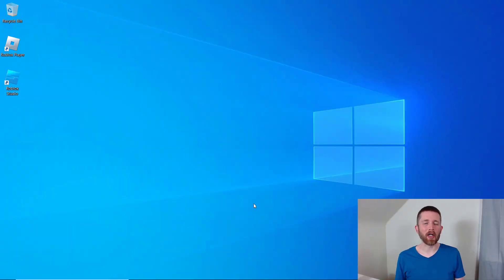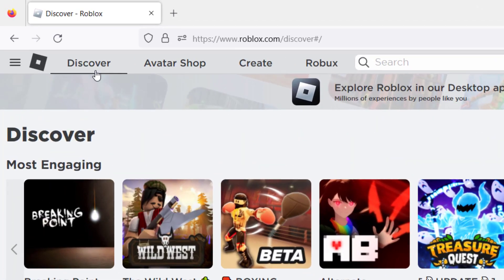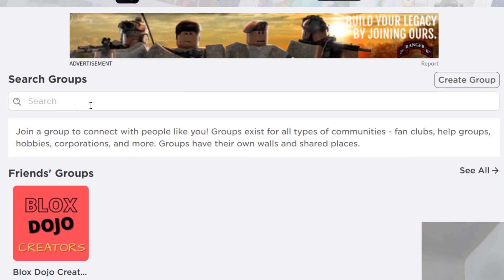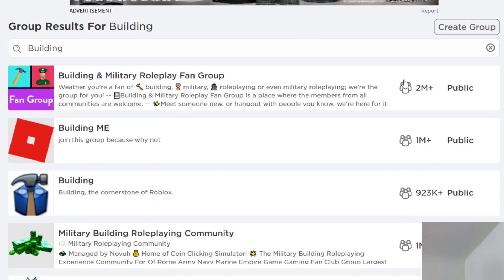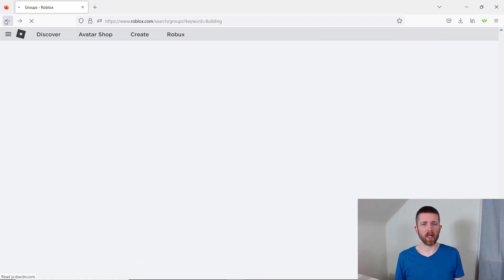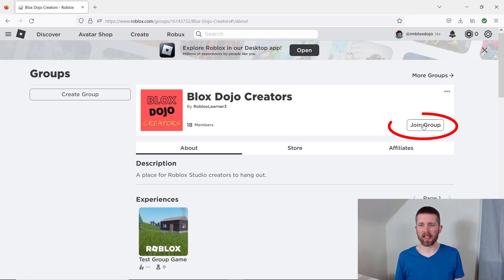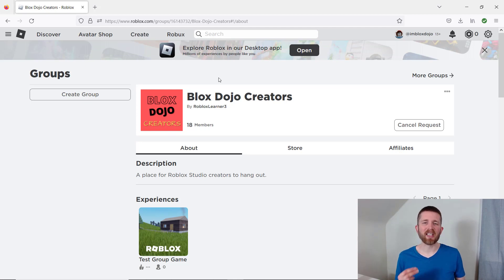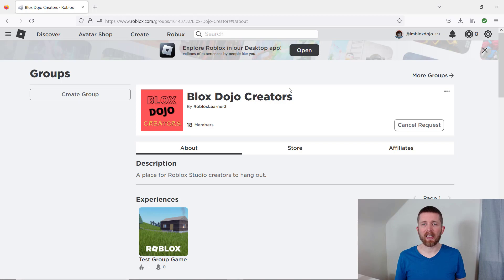How to Join a Roblox Group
Roblox how to join a roblox group tutorial.  Learn how to join a roblox group on PC using Roblox.

Roblox Studio is the building and scripting tool of Roblox and is free to use.  It provides you with the tools needed to create games that you can play.  All aspiring game developers can use the Roblox Studio and I love showing you how you can create your own games.  I hope you enjoyed this tutorial on how to join a roblox group in 2023.

Best,